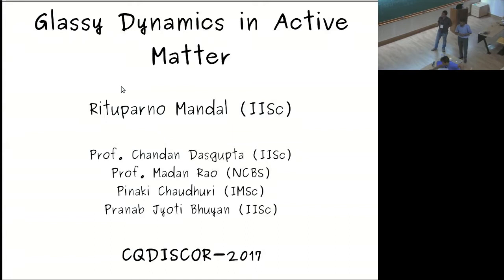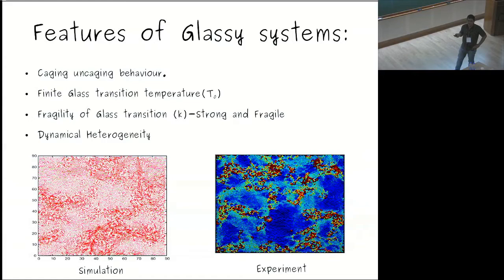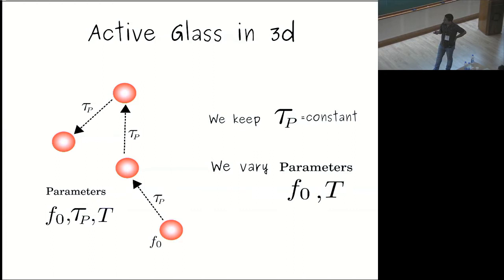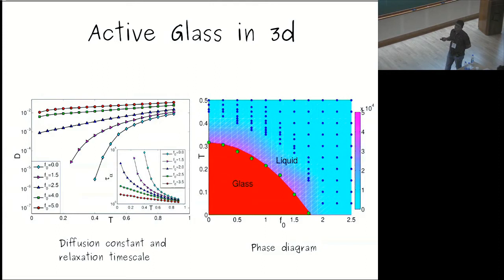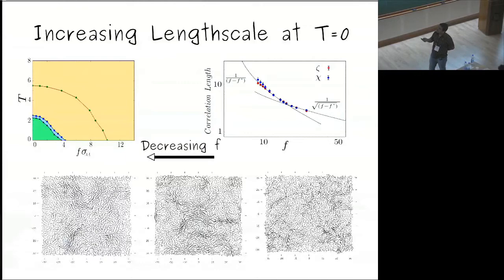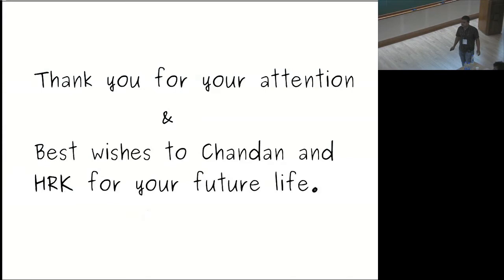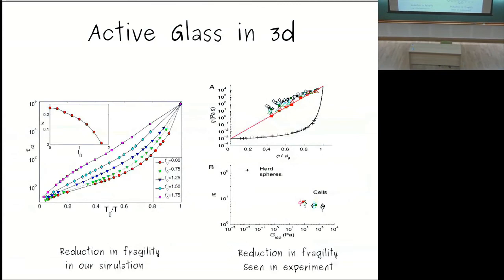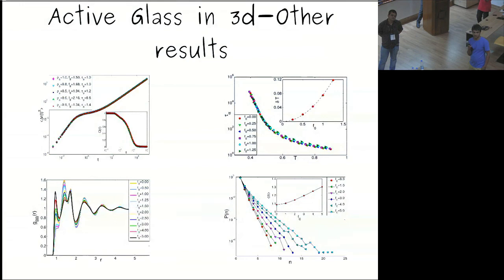Glassy dynamics in active matter by Rituparno Mandal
29 May 2017 to 02 June 2017

This program aims to bring together people working on classical and quantum systems with disorder and interactions. The extensive exploration, through experiments, simulations and model calculations, of growing correlation lengths associated with the rapid increases of viscosity and relaxation times in classical systems is a major recent development in the study of the glass transition. At the same time, there have also been significant advances, recently, in the effort to combine density functional theory with dynamical mean-field theory (DFT+DMFT) to understand the properties of quantum many-body systems. These involve treating interactions using quantum impurity models, thereby connecting directly to the physics of disordered systems. Another interesting recent direction of investigation is understanding how the interplay of interactions and disorder in quantum many-body systems can lead to ergodic and non-ergodic phases and transitions between them. The common themes of disorder and correlation effects run through this diverse class of problems prompting a discussion on the possibility of developing a broad theoretical framework within which to understand the phenomenology of disordered classical and quantum systems. The main focus of this program will be to assess the recent developments in these two fields on a common and inter-disciplinary platform, and also strategize the future directions and requirements for their implementation. A secondary focus will be on inter-disciplinary aspects, where common and complementary methods can be merged from both sides, to develop self-consistent and efficient numerical techniques for the understanding and prediction of new phases of matter.

This program is partially supported by NanoScience division of Oxford Instruments

0:00:00 Correlation and Disorder in Classical and Quantum Systems
0:00:08 Glassy Dynamics in Active Matter
0:00:32 Outline
0:01:06 What is ' Active' matter?
0:01:38 What is Glass?
0:02:14 How to identify Glassy behaviour?
0:03:46 Features of Glassy systems:
0:05:11 Can Active Systems form Crystal?
0:05:36 Glassy behaviour across different lengthscales
0:05:42 Caging-uncaging behaviour inside Bacterial Cytoplasm
0:05:48 Caging-uncaging behaviour inside Cell Nucleus
0:05:52 Dynamical Heterogeneity in Living Tissues
0:06:13 Glass transition in Living Organism
0:06:47 Motivation
0:07:30 Kob- Andersen Glass
0:07:52 Active Glass in 3d
0:11:30 Active Dumbbell in 2d
0:11:50 Active Dumbbell in 2d Parameters
0:14:01 Active vs Passive S/c Liquid
0:17:25 Increasing Lengthscale at T=0
0:18:13 Dynamical Heterogeneity
0:18:45 What did we learn?
0:19:13 Conclusion
0:19:42 Thank you for your attention
0:19:47 Q&A
0:19:57 Reference
0:26:19 Active Glass in 3d-Other results